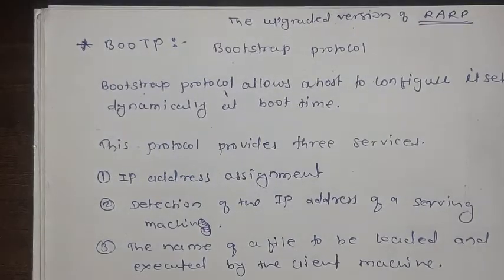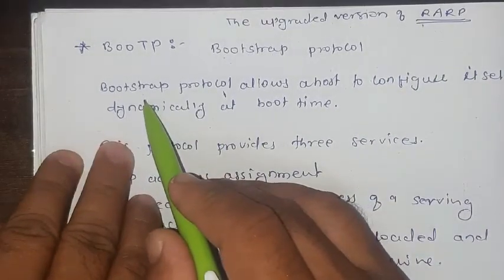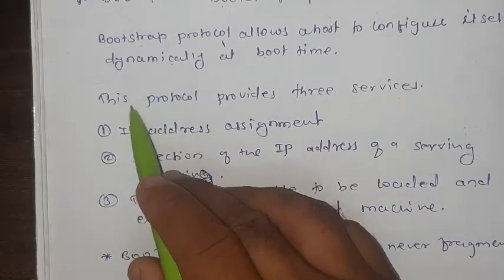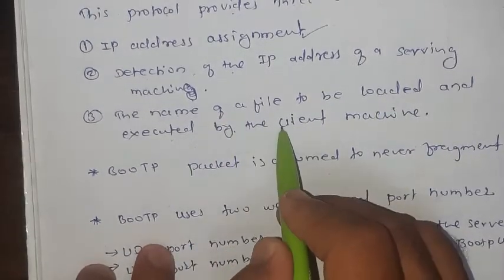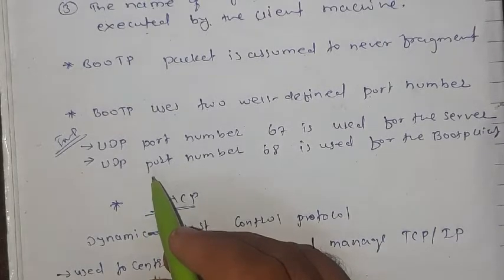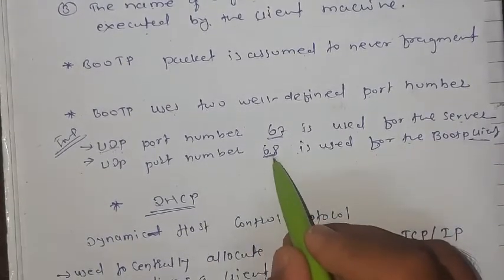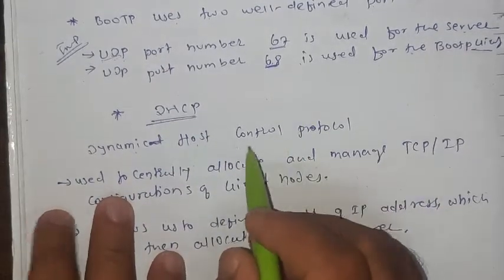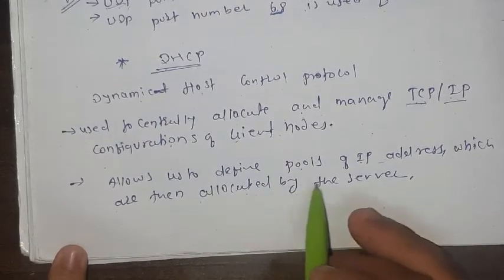BOOTP AND DHCP Protocol | Data Communication Network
BOOTP, Bootstrap protocol, is used to configure host and get address of host along with bootstrap info. DHCP, Dynamic Host Configuration Protocol Server is an extended version of BOOTP and is used to configure hosts mechanically.
BOOTP stands for Bootstrap Protocol and DHCP stands for Dynamic host configuration protocol. These protocols square measure used for getting the information science address of the host alongside the bootstrap info. The operating of each protocol is totally different in some manner

The major difference between BOOTP and DHCP is that BOOTP support static configuration of the IP addresses while DHCP supports dynamic configuration. It means that DHCP automatically assigns and obtain the IP addresses from the computer connected to the internet and also have some additional features
BOOTP, Bootstrap protocol, is used to configure host and get address of host along with bootstrap info. DHCP, Dynamic Host Configuration Protocol Server is an extended version of BOOTP and is used to configure hosts mechanically. BOOTP does not support DHCP Clients

In fact, DHCP provides an automatic IP address to Hosts which want to connect to a network. DORA is the process that is used by DHCP. DORA helps in providing an IP address to hosts or client machines. DORA is the process that follows some steps between the server and client.

DHCP works at the application layer to dynamically assign the IP address to the client and this happens through the exchange of a series of messages called DHCP transactions or DHCP conversation.
Tracing internet activity may be difficult as the same machine may have two or more different IP addresses over a period of time.
Not having a static IP means computers with DHCP cannot be used as servers as their IP will change.
Dynamic Host Configuration Protocol (DHCP) is a network management protocol used to automate the process of configuring devices on IP networks, thus allowing them to use network services such as DNS, NTP, and any communication protocol based on UDP or TCP.
The DHCP server is configured with a range of IP addresses that it can assign, and also with other settings like DNS servers, default gateway addresses etc. IP addresses from a DHCP server are normally leased, and must be renewed periodically.
One routed by your modem to witch you router is connected and one routed by your router that contains everything that's connected to it. As long as you keep this configuration, yes, you need the router's dhcp enabled to serve ips to the devices on the second network.